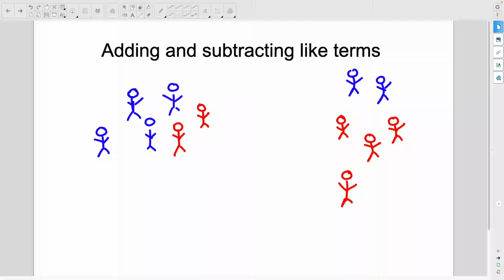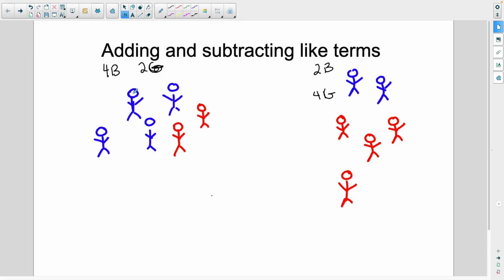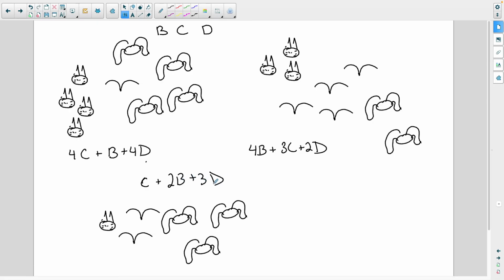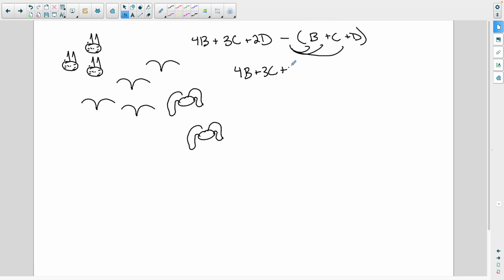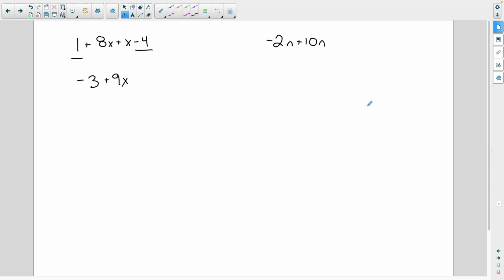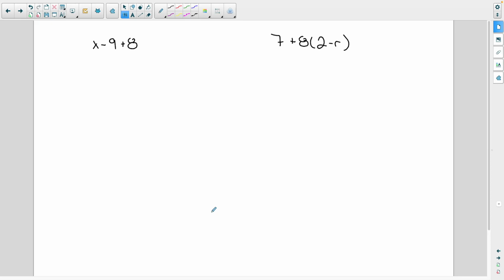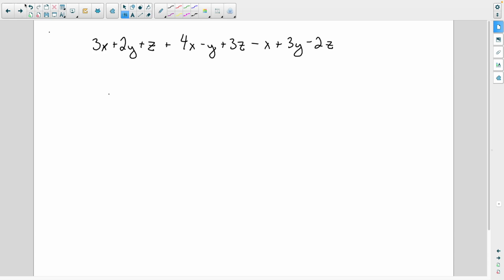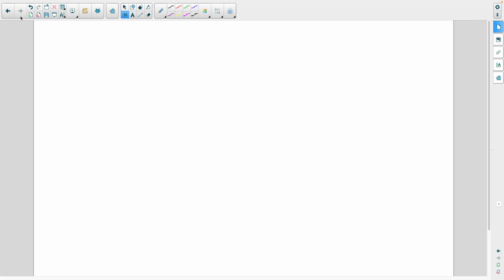adding and subtracting like terms pre-algebra